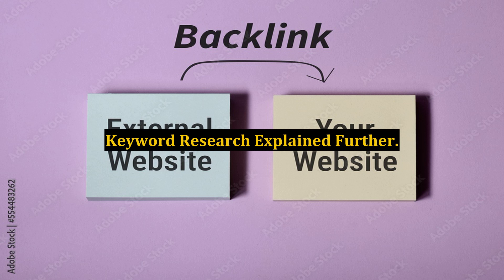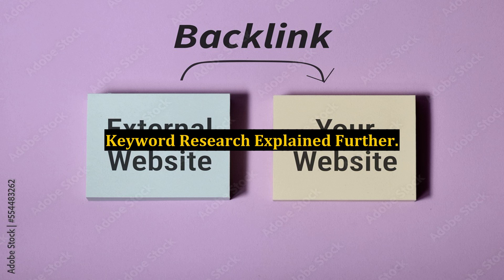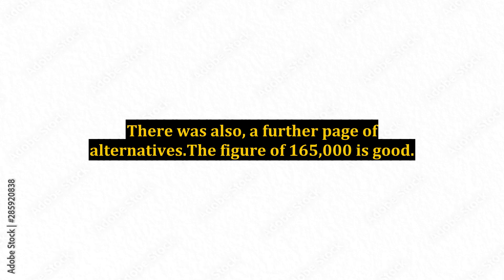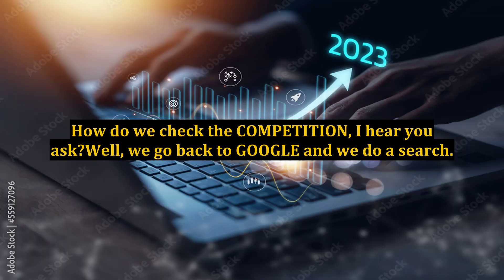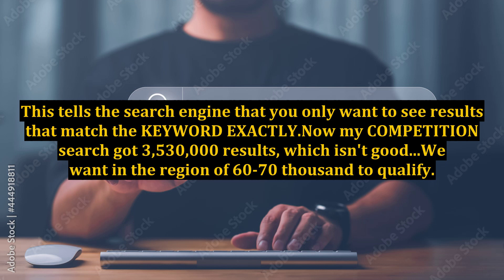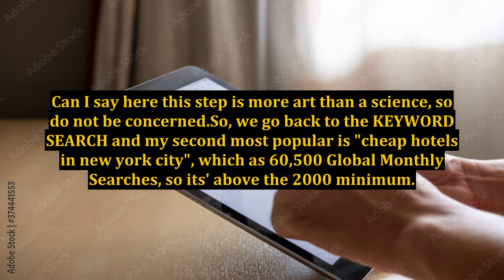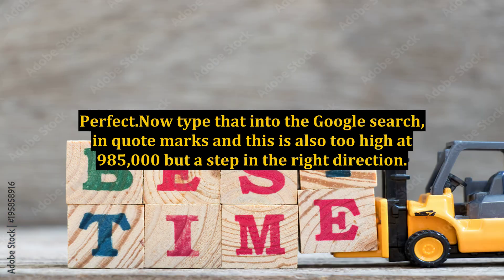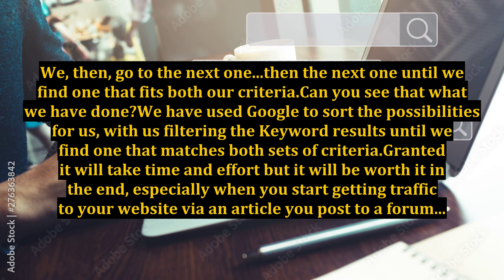Keyword Research Explained Further